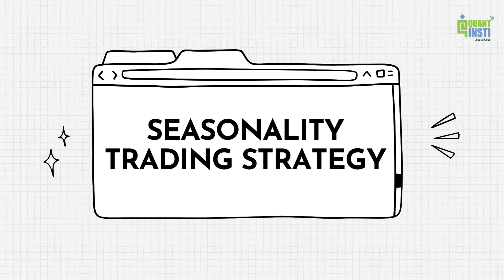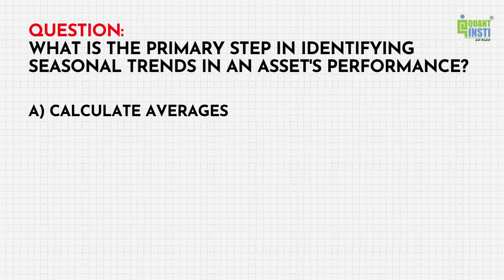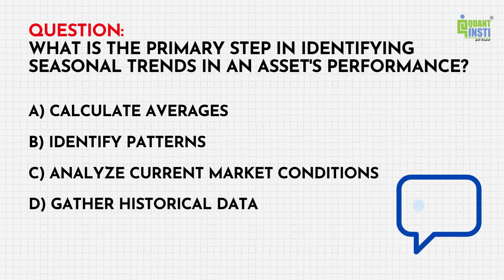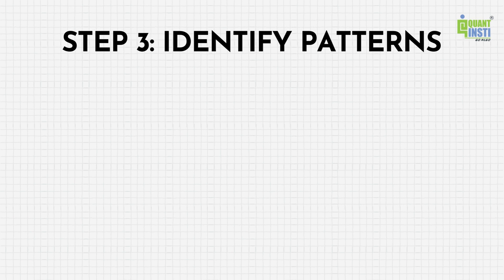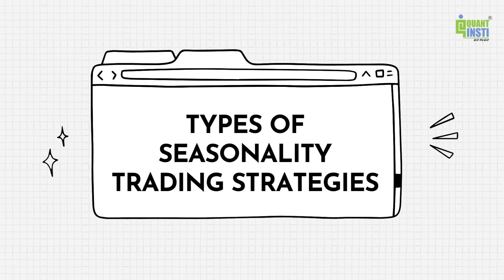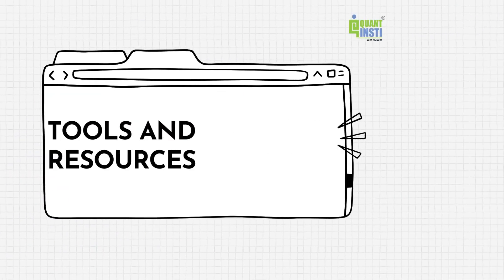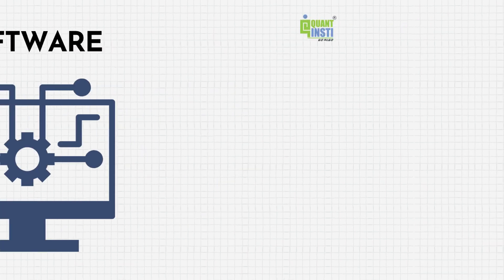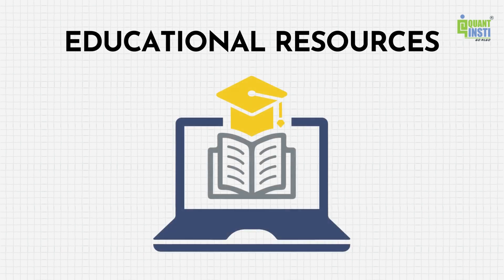Top 5 Seasonality Trading Strategies | Algo Trading Strategy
Discover the power of Seasonality Trading Strategies in our latest video. Learn how to spot recurring market trends, identify seasonal opportunities, and manage risks. Make informed trading decisions with this valuable strategy.

Supercharge your trading strategy with EPAT! Buy our cutting-edge course today and revolutionize your approach to the market. Join EPAT (Executive Programme in Algorithmic Trading) today!

Learn all about Seasonality Trading Strategy in our in-depth video guide. Dive into historical market patterns influenced by various factors, from weather to holidays.

Explore how commodities, stocks, and more exhibit recurring trends. We'll show you how to identify these patterns step by step and discuss the risks and challenges of seasonality trading.

Discover tips for successful implementation, tools, and resources to aid your trading journey. Delve into real-life success stories of traders who harnessed seasonality strategies. Whether you're a seasoned pro or a novice trader, our video provides valuable insights into this intriguing trading approach.

If you're ready to take your trading to the next level and explore the world of algorithmic trading, this video is for you. Take advantage of the opportunity to learn how to set up algorithmic trading and gain an edge in the markets.

00:00 Introduction
00:10 Pop Quiz
00:39 What is Seasonality Trading Strategy?
01:00 How to Identify Seasonal Trends
01:36 Types of Seasonality Trading Strategies
02:36 Tools and Resources
03:04 Risks & Challenges
03:38 Pop Quiz Answer